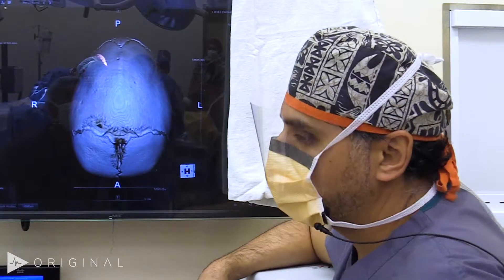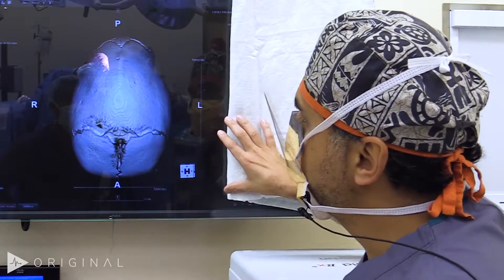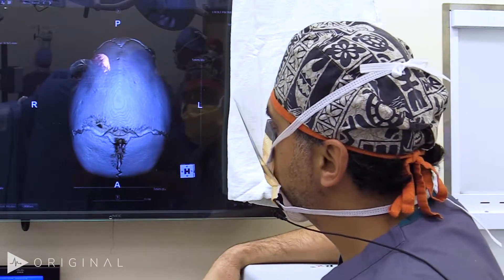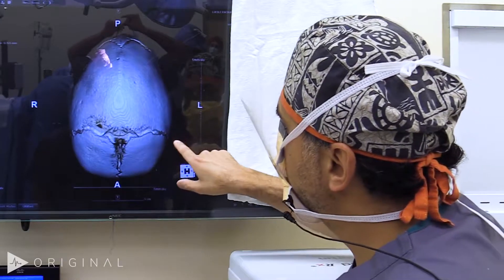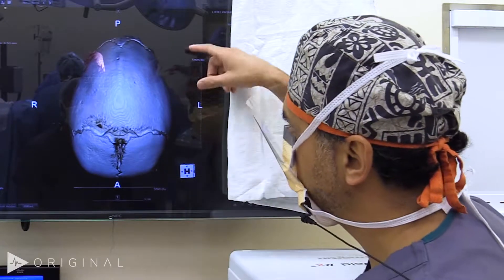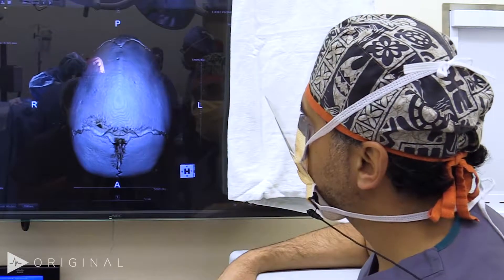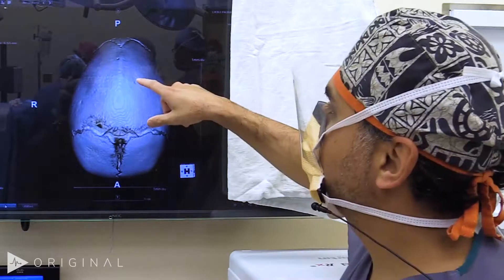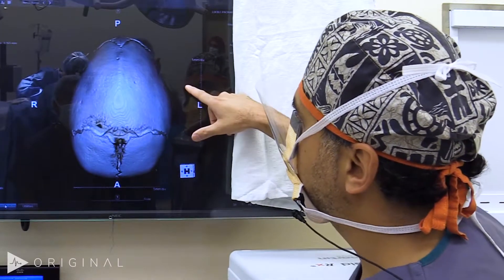Open Posterior Calvarial Vault Remodeling for Sagittal Craniosynostosis - Dr. Rohit Khosla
This case features a craniosynsytosis reconstruction on a 9-month-old infant boy who was born with sagittal craniosynostosis. The patient has a classic deformity of scaphocephaly. This open procedure is a near total calvarial vault remodeling using a modified pi technique with multiple barrel staves and contouring. The goal of the operation will be to widen the skull and widen the biparietal width to flatten the occiput and then to decrease the anterior to posterior dimension.

Dr. Rohit K. Khosla
Surgical Director, Cleft & Craniofacial Center,
- Stanford Children’s Health
Assistant Professor of Surgery (Plastic & Reconstructive Surgery)
- Stanford Medical Center